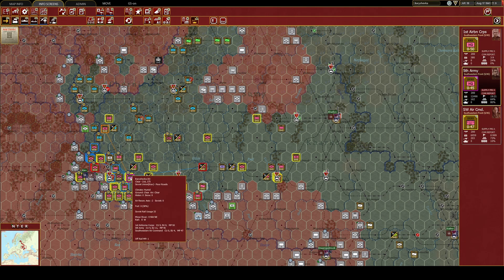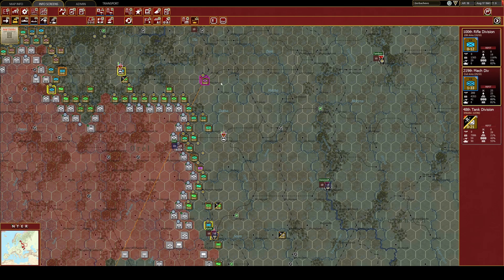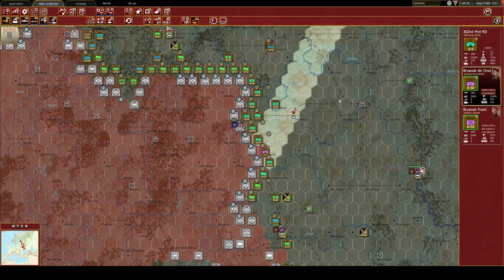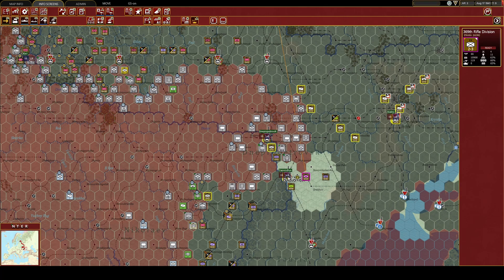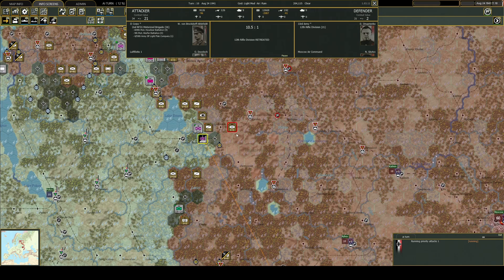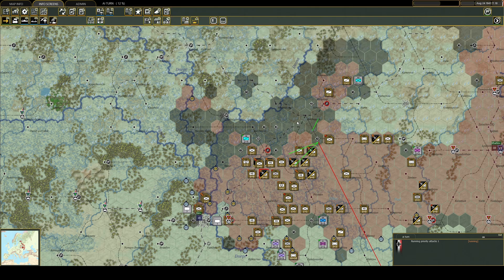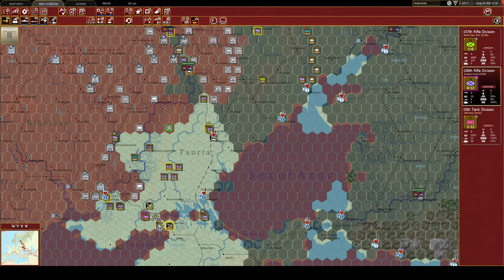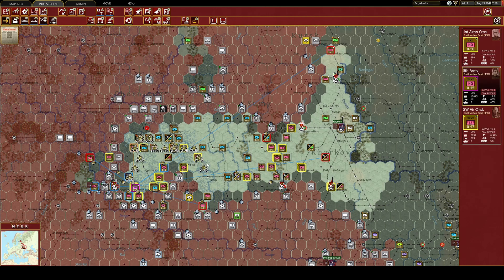War in the East 2 - Soviet Challenging campaign - part 5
Can I evacuate those troops from the huge pocket the AI is trying to form, or is this the end of the Soviet Army?